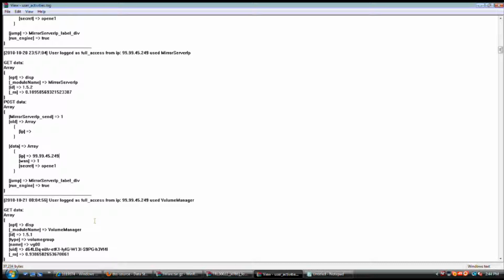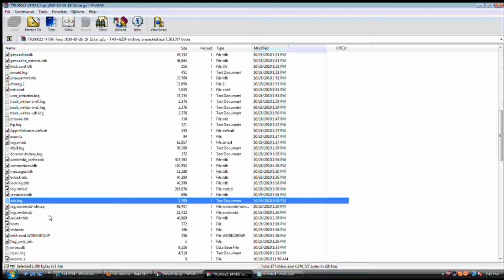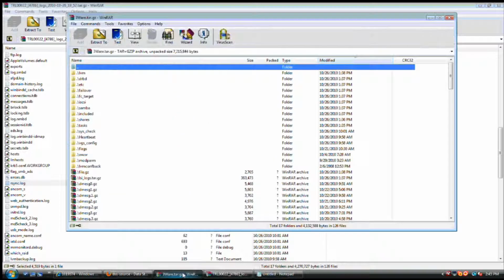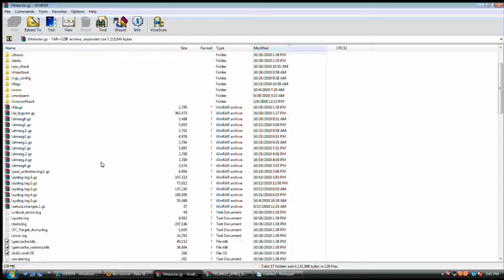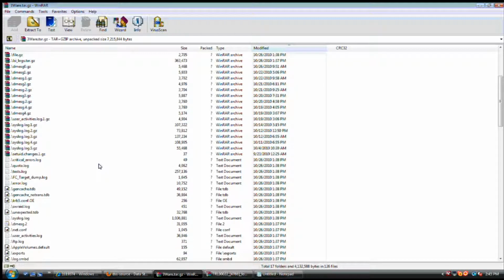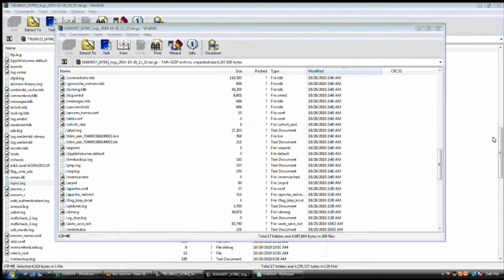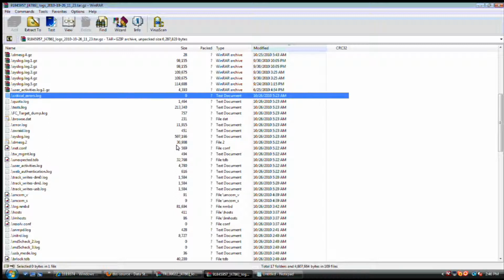How to view and understand the log file from DSS V6 - Part 4/4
How to view and understand the log file from DSS V6
- Were to download the logs
- How to view the logs
- What's in the logs
- What logs are most important